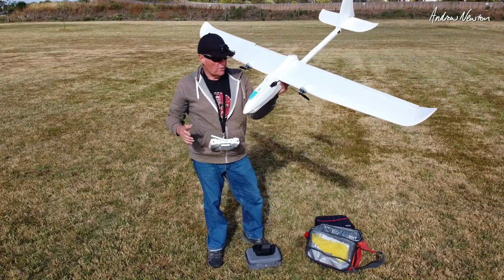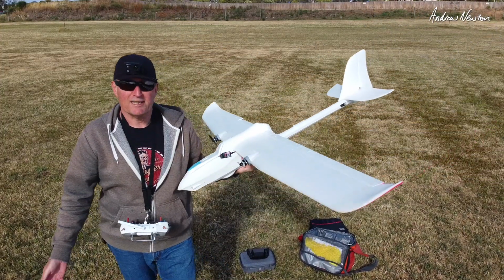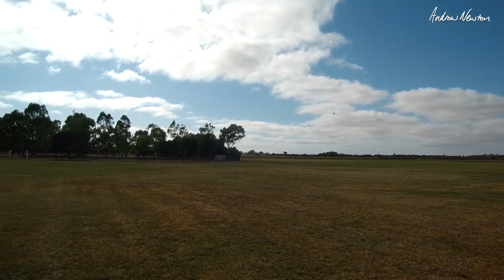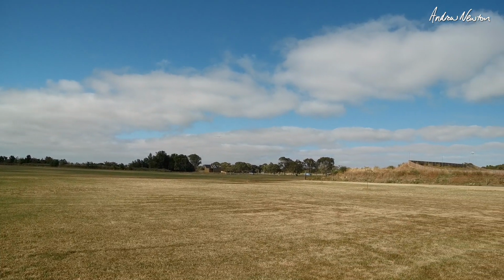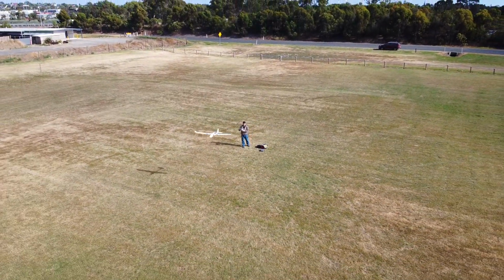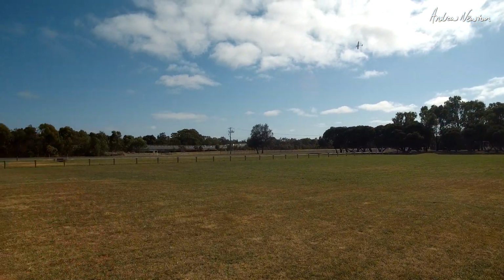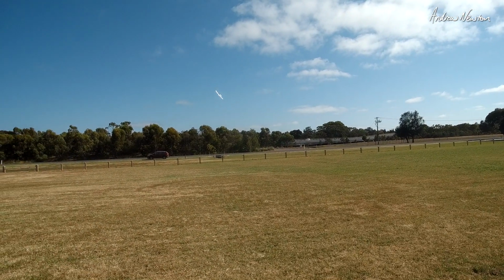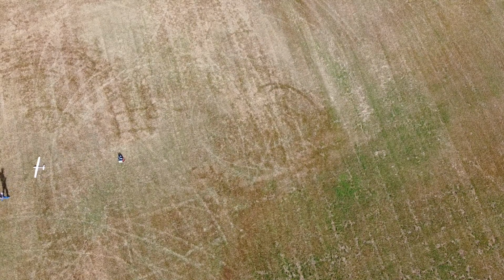Ranger 2000 twin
Ranger 2000 twin motor mod. 3D printed motor mounts sent to me by Ralph Partipilo, many thanks Ralph. 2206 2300kv motors wth 6x4 props and 20A ESCs. Full throttle 42A. Not the most efficient setup but it was all I had spare. Plenty of power but this setup needed 5 to 10A to fly on 3S. Mavic Mini and Mobius footage. Firefly 8S hatcam.

🔎 More information 🔍